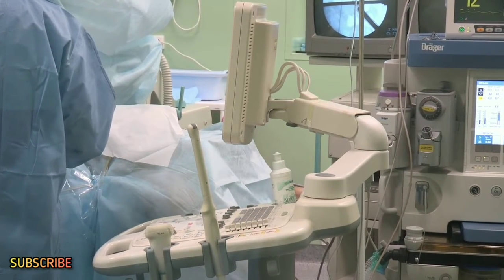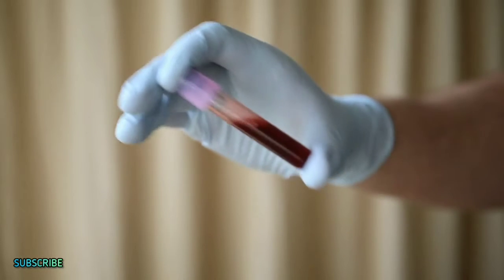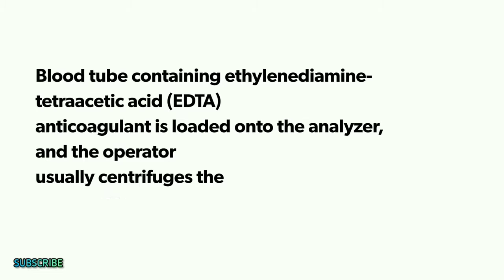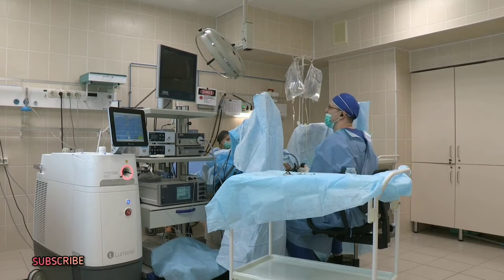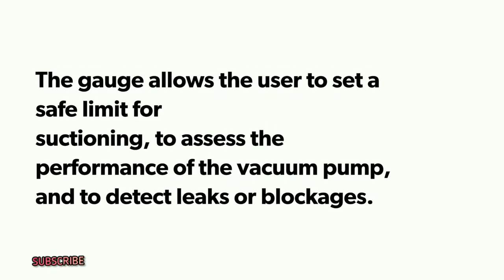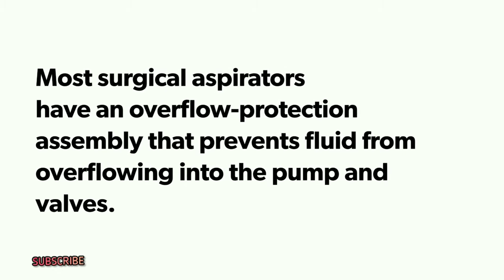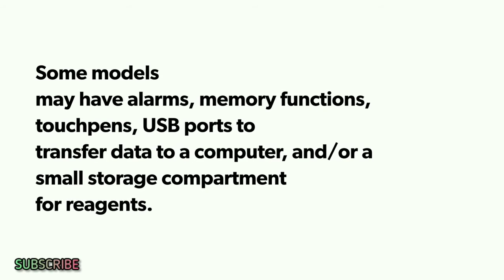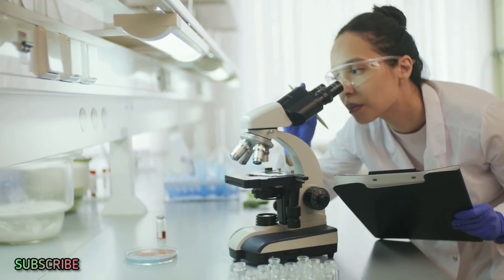Anaesthesia Unit, Blood Type Analyser, Suction Pump, Blood Gas Analyser | EXPLAINED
In this video let's talk about how ANAESTHESIA UNIT, BLOOD TYPE ANALYZER, SUCTION PUMP & BLOOD GAS ANALYZER works. These are some of the common equipments used in hospitals.

'Medical Machines' is an audio series from ANZAM EXPLAINS.

 ANZAM EXPLAINS Social Profiles 🔗